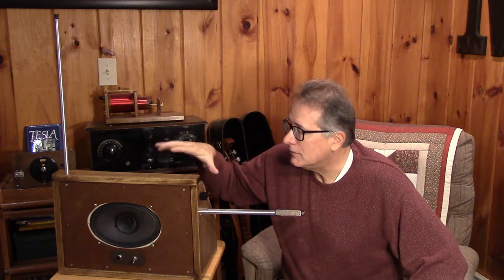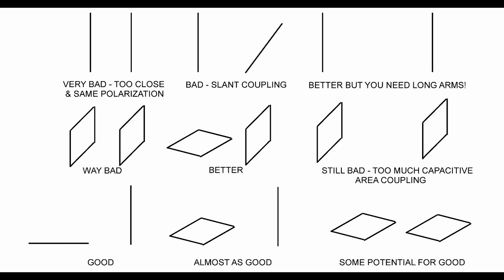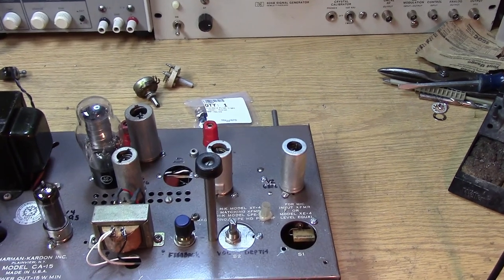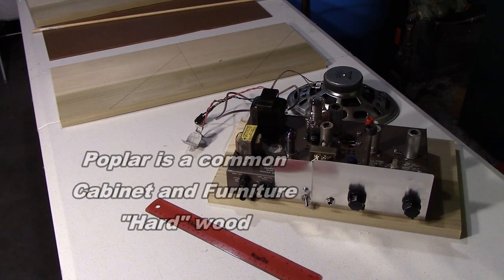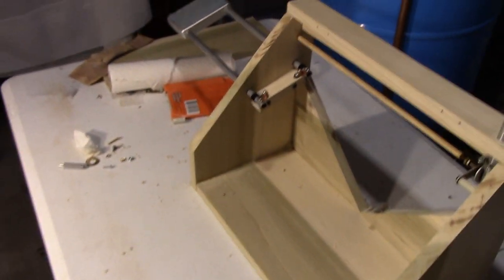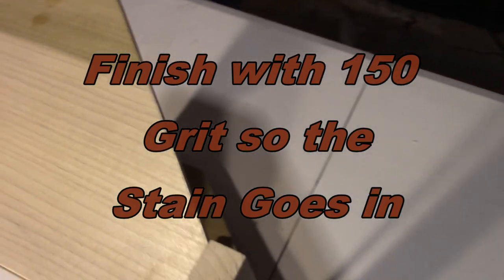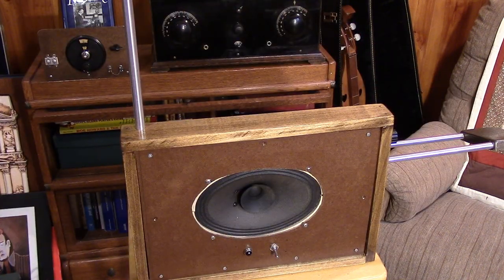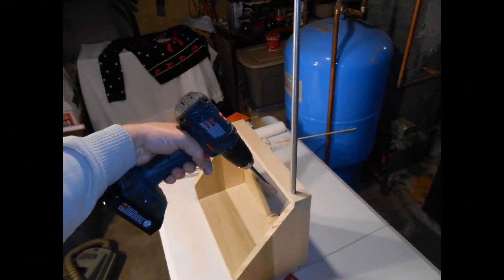Theremin Part 4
Let's Build the Cabinet and get the Pitch and Volume antennas installed on our Mid-Century Vacuum Tube Theremin.